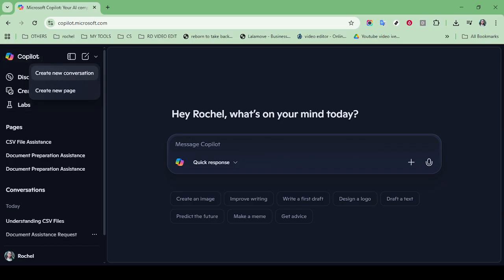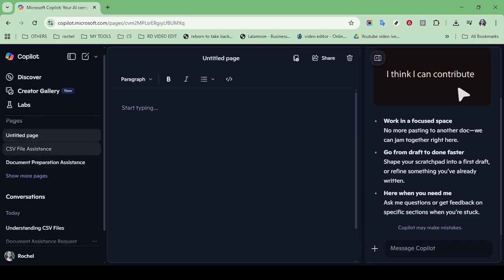How to use Microsoft Copilot to automate repetitive tasks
Spending too much time on boring, repetitive work? ⏳ Microsoft Copilot can help you automate repetitive tasks so you can focus on what really matters.

In this tutorial, you’ll learn how to use Microsoft Copilot in Windows 11, Office apps, and Microsoft 365 to simplify everyday workflows. Whether it’s writing emails, summarizing documents, generating reports, or managing data, Copilot’s AI features are designed to save you hours of work.

By the end of this guide, you’ll know:
✔️ How to set up Copilot for task automation
✔️ Examples of repetitive tasks you can automate with Copilot
✔️ Productivity hacks to get more done with less effort

If you’re ready to work smarter (not harder), this step-by-step Copilot tutorial is perfect for you.